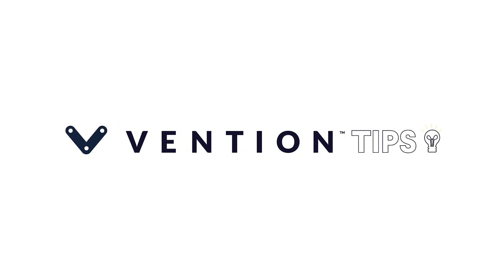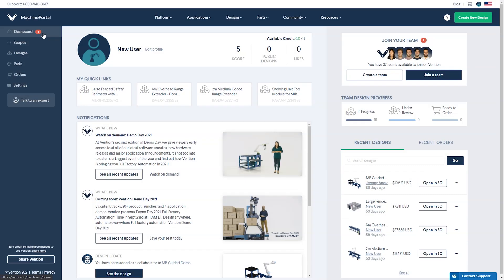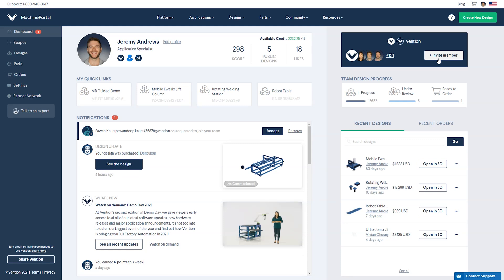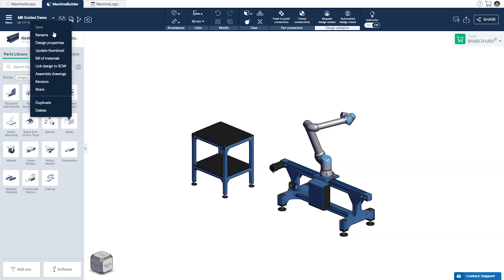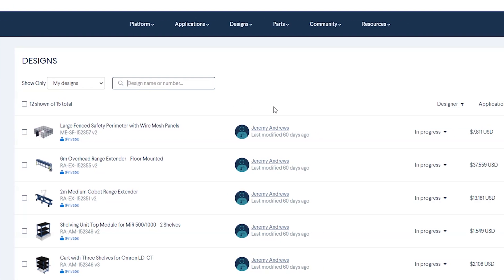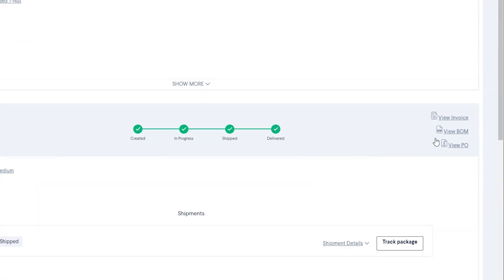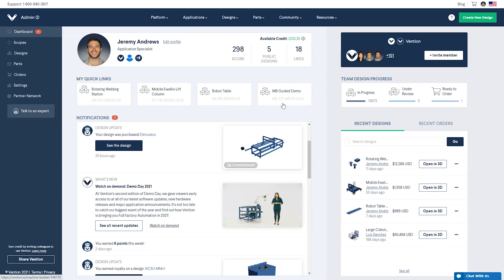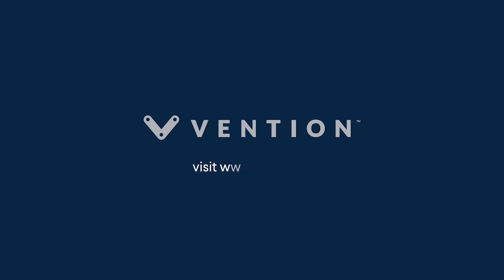Navigating Your Vention Portal | MachinePortal Tutorials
Take a tour of our MachinePortal collaboration platform.

MachinePortal makes collaborating on industrial equipment projects a breeze. Manage your team access rights, share engineering files securely and benefit from digital procurement. Work efficiently, from anywhere, together.

0:00 - Introduction to MachinePortal
0:34 - Your Vention Profile
0:51 - Collaborating with MachinePortal
2:22 - Designs, Parts & Orders
4:11 - Quick Links & Notification Feed